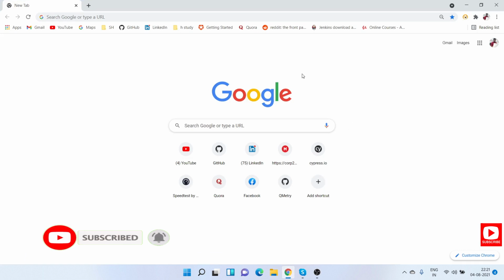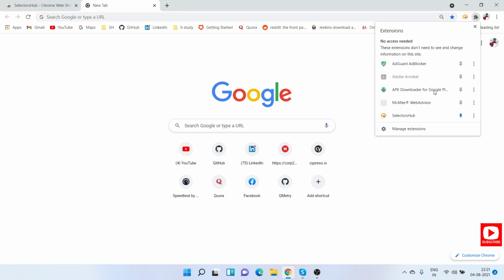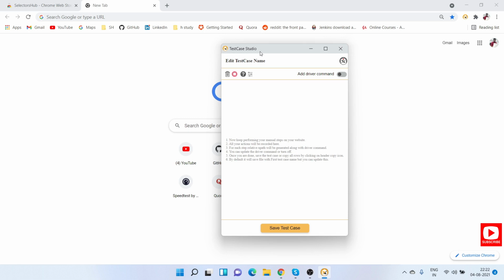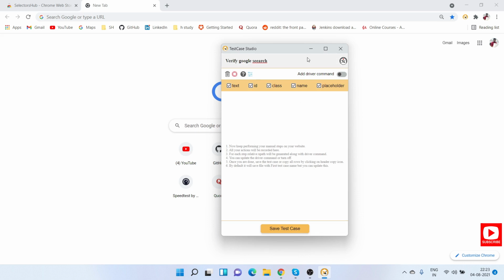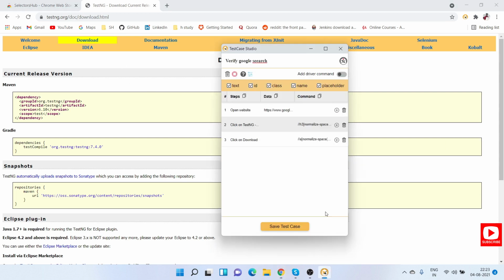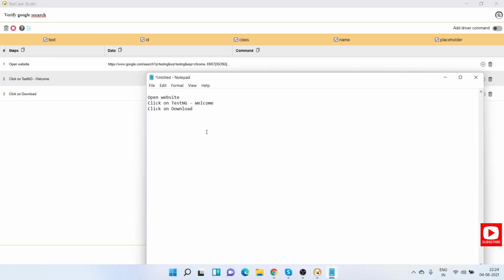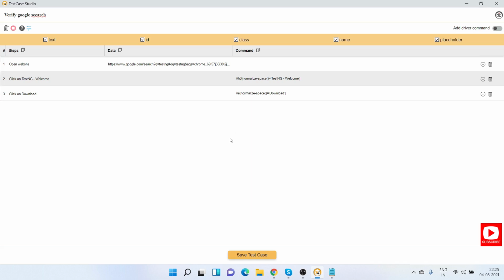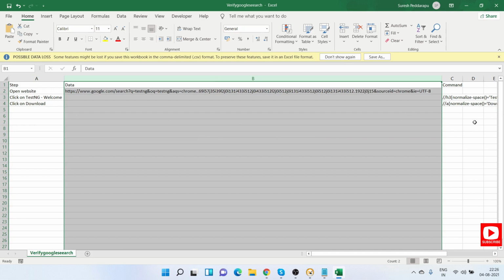Automate Manual Test Steps using TestCase Studio | Automation for Manual Test Cases | SelectorsHub